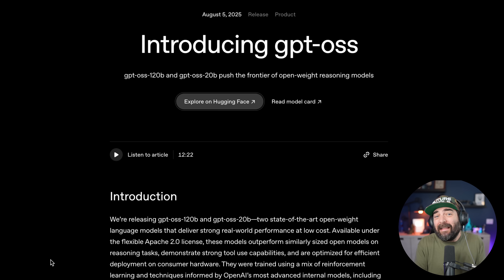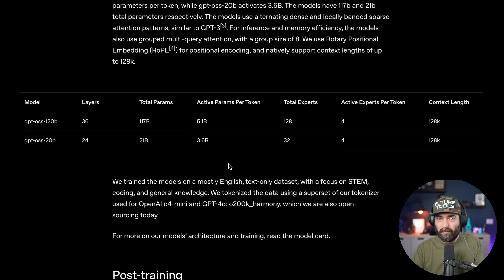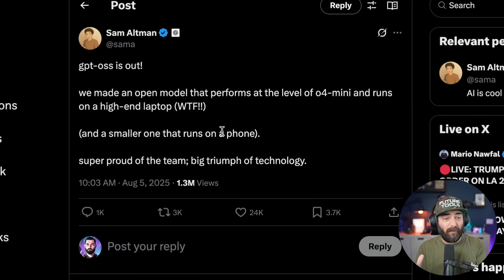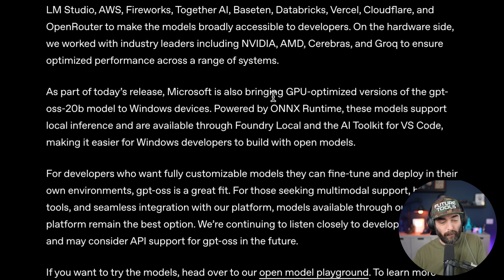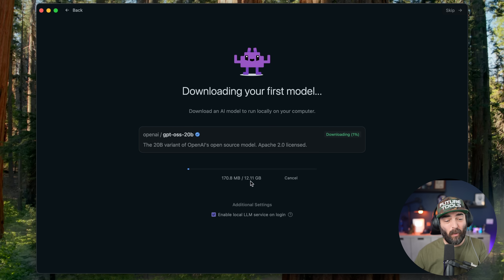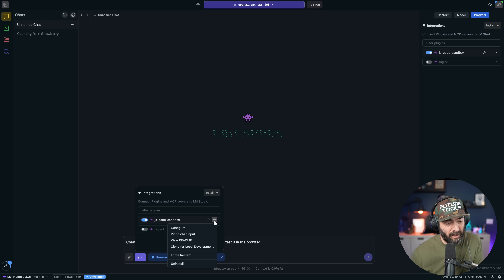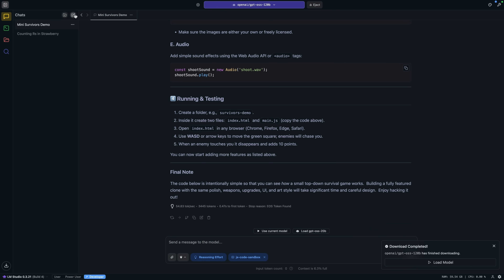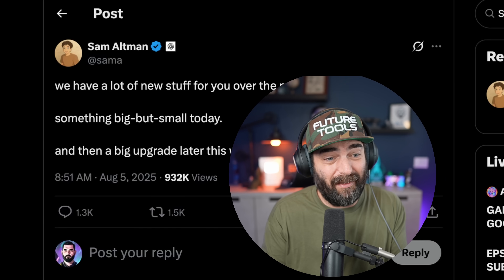BREAKING: OpenAI Launches FREE Open Offline Model!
Let's check out GPT-OSS from OpenAI, a free and open-weight model.

Time Stamps:
0:00 Intro
0:13 Model Breakdown
6:54 Recraft
8:04 Installing GPT-OSS
9:37 Testing the 20b Model
12:47 Testing the 120b Model
14:25 Final Thoughts